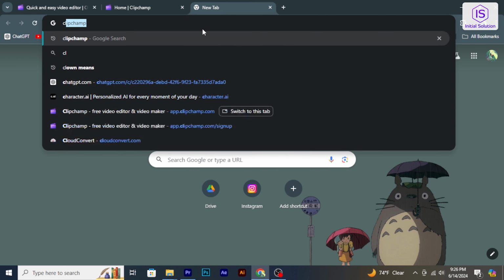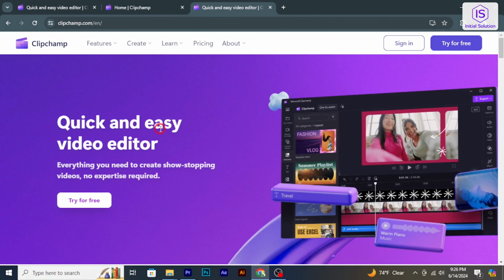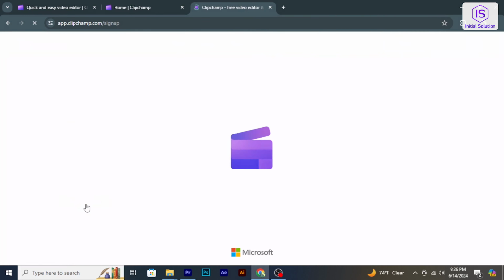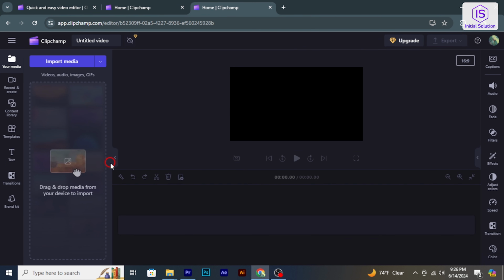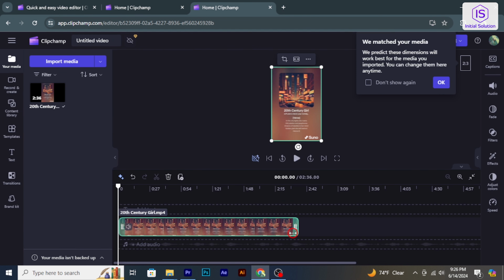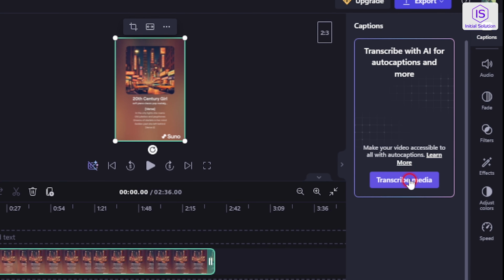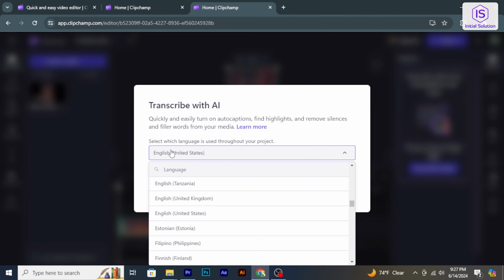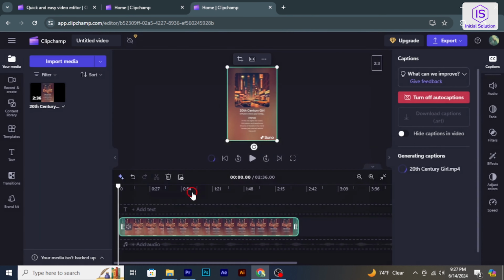🎥 How to Add Subtitle to a Video Using AI 2024 [Quick Guide]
Learn how to easily add subtitles to your videos using AI in 2024! This step-by-step guide will show you how to use AI tools to automatically generate accurate subtitles for your videos. Perfect for YouTubers, content creators, and anyone looking to enhance their video accessibility and engagement. 📹✨

🎬 How to Add Subtitle to a Video Using AI 2024:

Choose an AI Tool: Select an AI subtitle generator such as Subly, Kapwing, or VEED.io.
Upload Your Video: Upload the video file to the chosen platform.
Generate Subtitles: Let the AI analyze your video and generate subtitles.
Edit Subtitles: Review and edit the automatically generated subtitles for accuracy.
Export Video: Download your video with embedded subtitles or export the subtitle file.
👤 Using Subly:

Sign Up: Create a free account on Subly’s website.
Upload Video: Click on ‘Upload Video’ and select your video file.
Auto-Generate Subtitles: Subly will automatically generate subtitles for your video.
Edit Subtitles: Make necessary adjustments to the subtitles for accuracy.
Export Video: Download your video with the embedded subtitles.
👤 Using Kapwing:

Create an Account: Sign up for a free Kapwing account.
Upload Video: Drag and drop your video into the editor.
Auto-Generate Subtitles: Use Kapwing’s subtitle tool to generate subtitles automatically.
Edit Subtitles: Correct any errors in the subtitles.
Export Video: Save and export your video with the new subtitles.
👤 Using VEED.io:

Sign Up: Register for a free VEED.io account.
Upload Your Video: Click on ‘Upload Video’ and add your video file.
Generate Subtitles: Use VEED’s AI to generate subtitles.
Edit Subtitles: Review and refine the subtitles as needed.
Download Video: Export your video with subtitles.
🎶 Benefits of Adding Subtitles Using AI:

Accessibility: Make your videos accessible to a wider audience, including those who are deaf or hard of hearing.
Engagement: Increase viewer engagement and retention by making your content easier to follow.
SEO: Improve your video’s SEO with accurate subtitles, making it easier for search engines to index and rank your content.